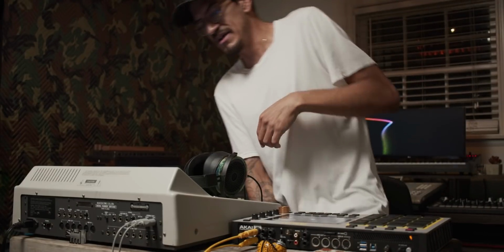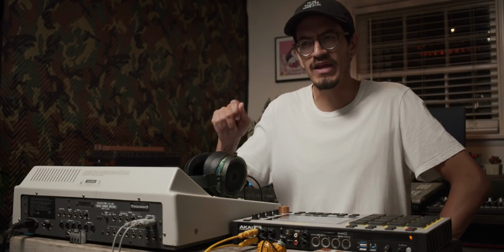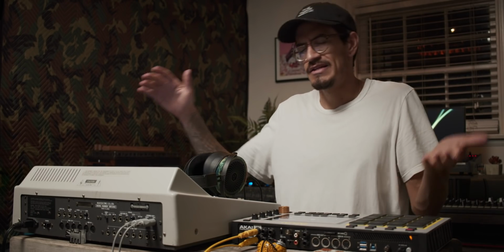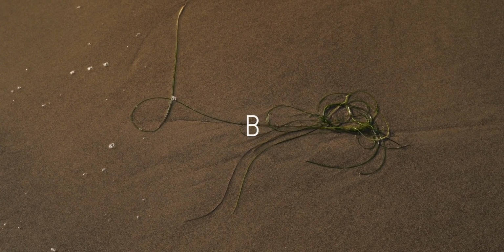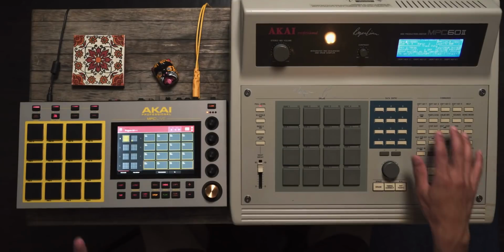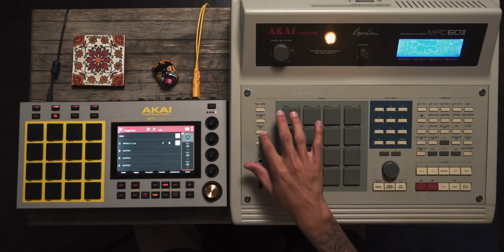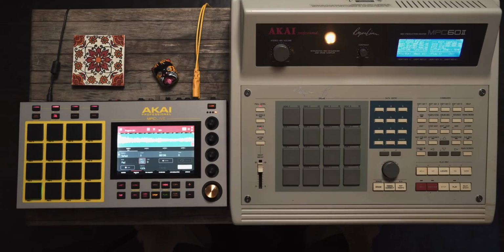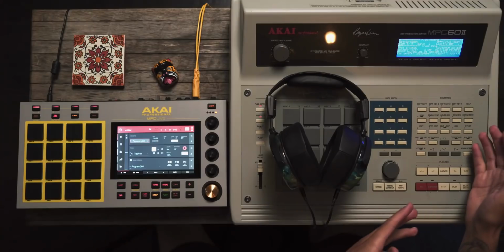MPC Live vs MPC 60ii // Can you hear the difference??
I've always wondered how the MPC Live VS MPC60 would go when it comes to getting that lofi crunchy sound. I sampled directly into the MPC and created the same pattern on both machines. I set the MPC Swing to 60%. Then took a chord from Splice and pitched it up one octave to stretch the sample back down on the MPC to get some Aliasing samples. The first part is a blind listening test then the rest is a direct comparison. How did you do? Could you tell the difference?

00:00 Intro
00:42 illa J
01:01 the setup
02:27 Sponsor Skillshare
03:55 Test 1
04:46 Test 2
06:05 Comparing the samples
09:55 Conclusion

My Main Camera
My Lens

EnriqueMMusic at gmail dot com